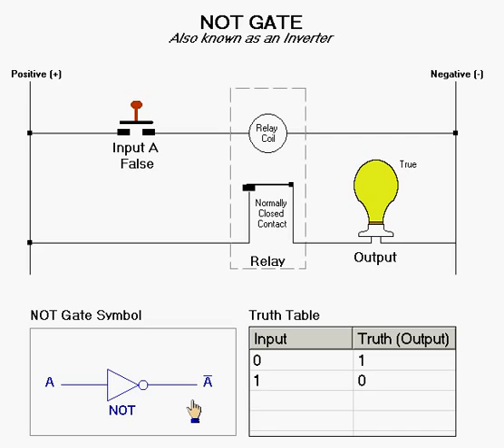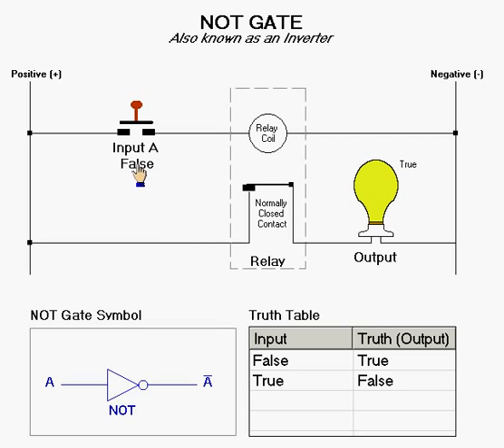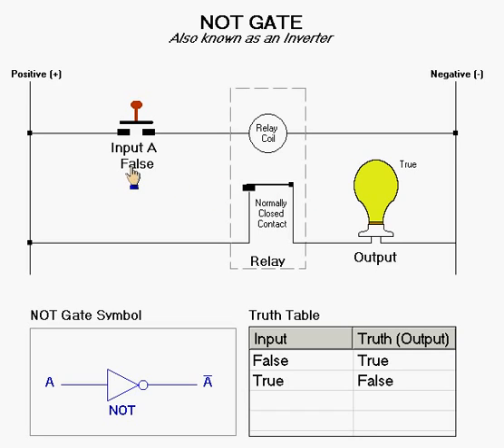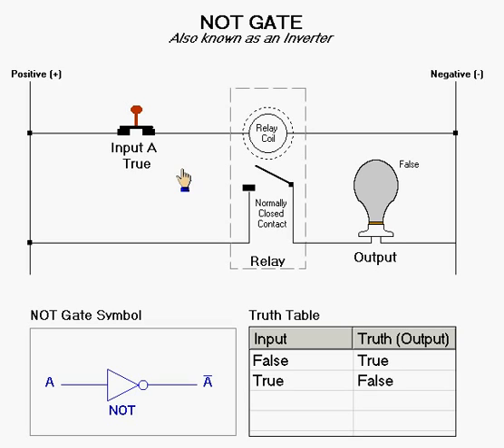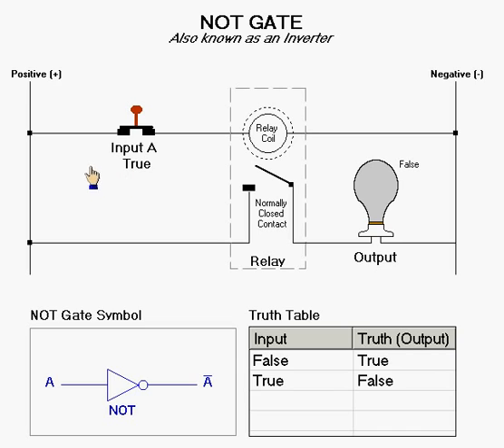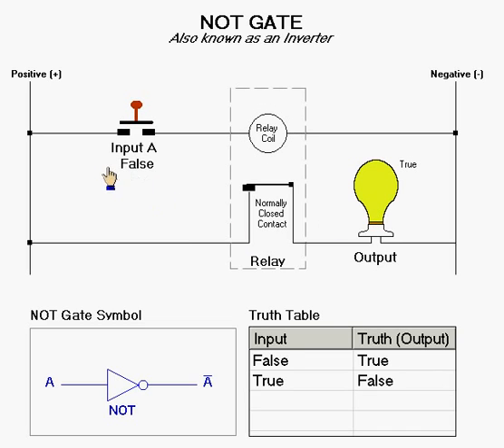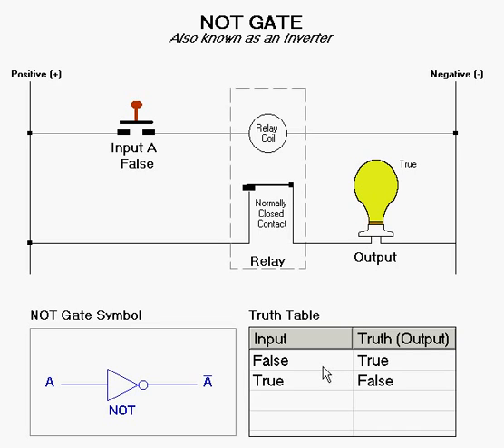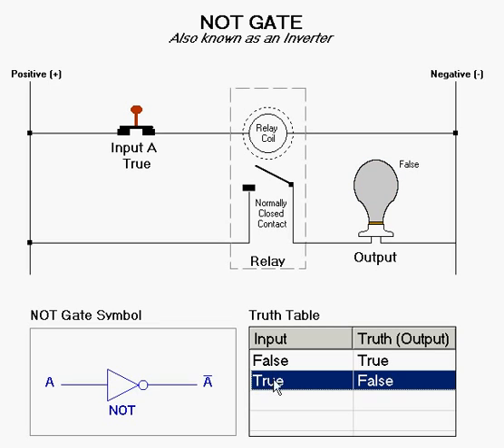Logic Gates The NOT Gate